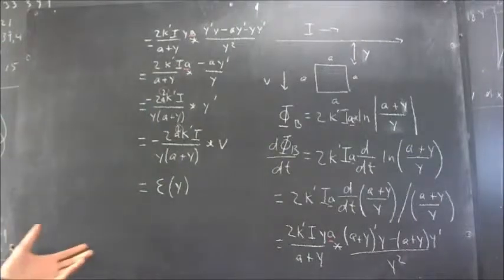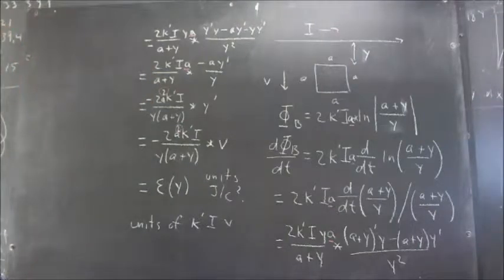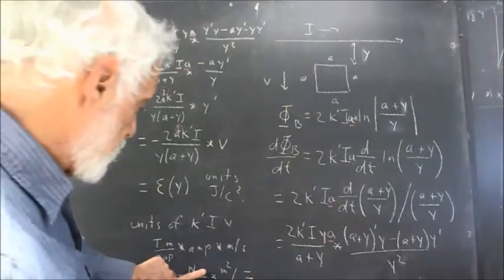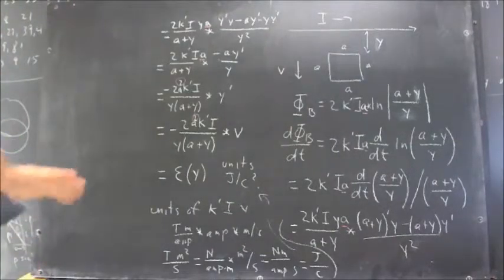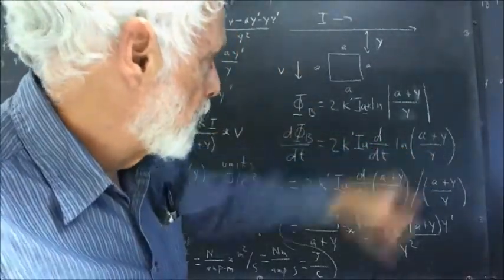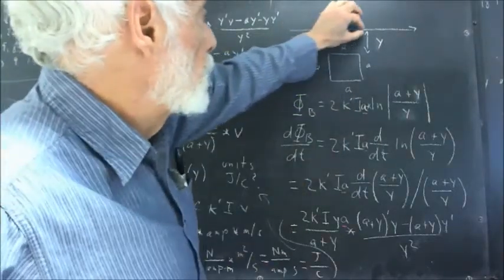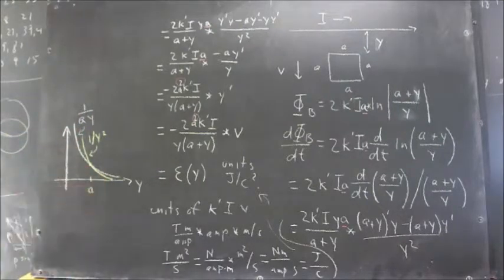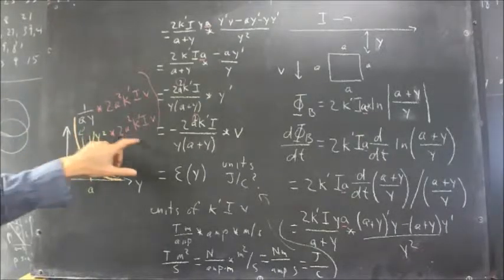232 187 interpreting EMF function for preceding